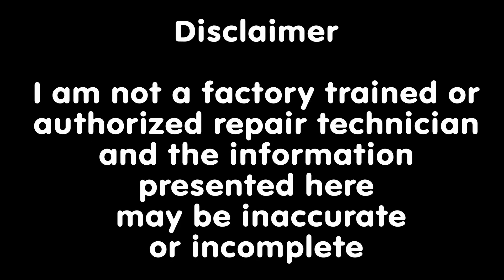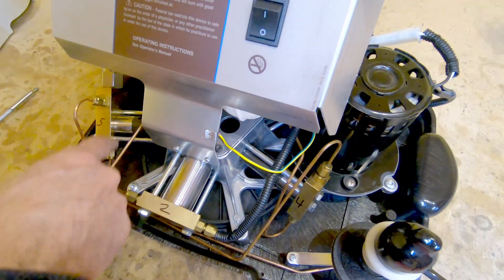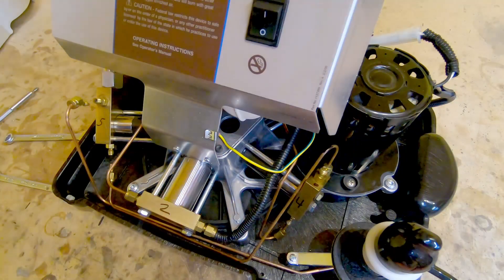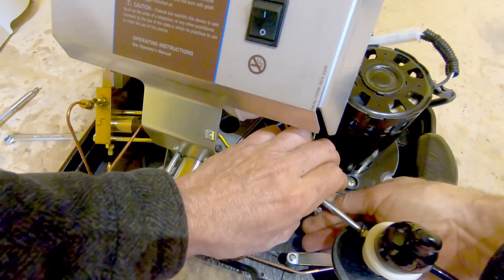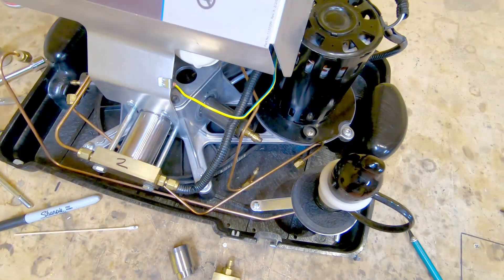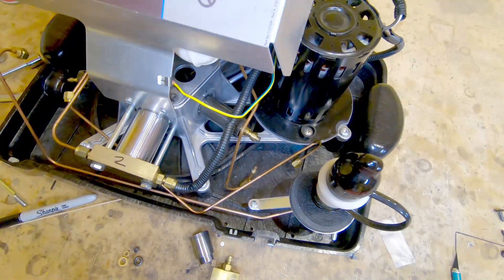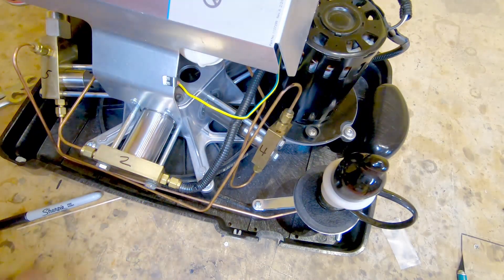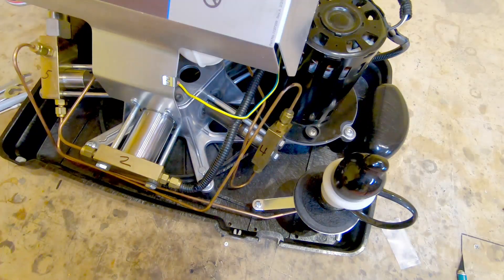Homefill Seal Replacement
If you’re a medical patient, using the machine for oxygen therapy,
DO NOT ATTEMPT TO WORK ON IT YOURSELF!
Take it to an authorized service provider

This video is intended for glassworkers with proper tools and mechanical skills who accept ALL of the risks of damaging their machine